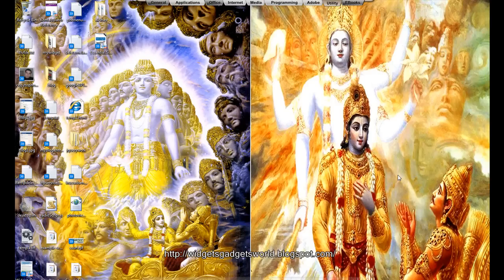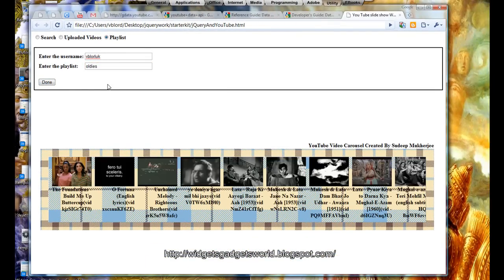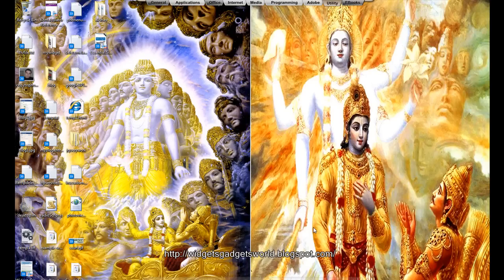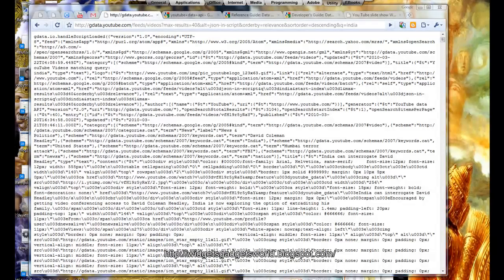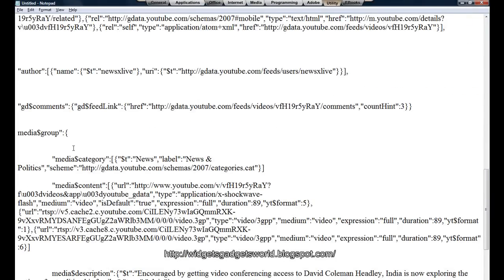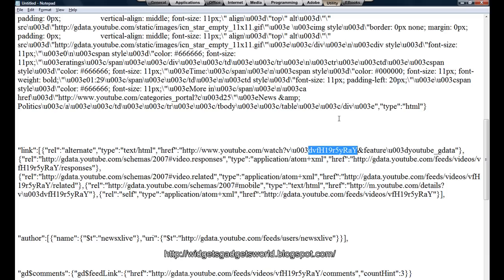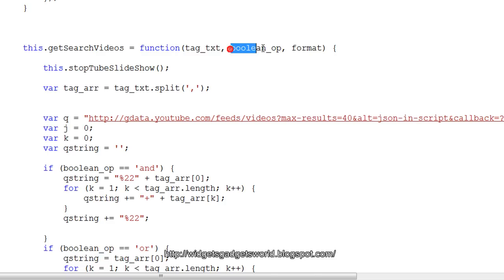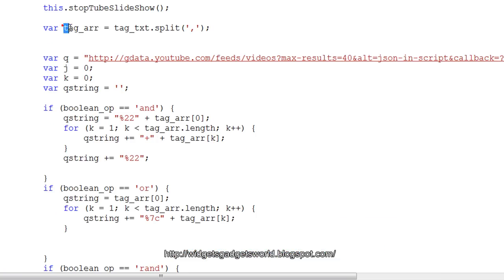How To Create YouTube Video SlideShow with jquery and Google API Part1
This is the first part of the video which will develop a widget to show a carousel or slide show of videos from youtube based on either search tags, or uploads or playlists. The search might have random tags or taags with boolean operators.The CSS will be customizable, may beused in any site or bloggers.jQuery will be used to with javascript. In this part we show you how to bring data from youtube without using server side proxies. It will demystify the google json-in-script format